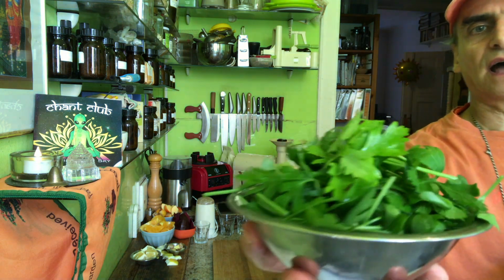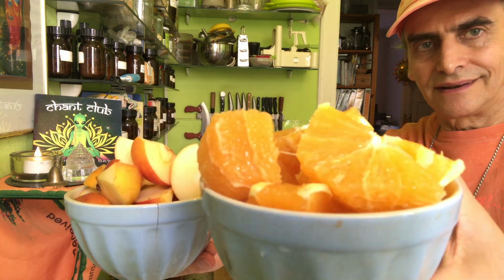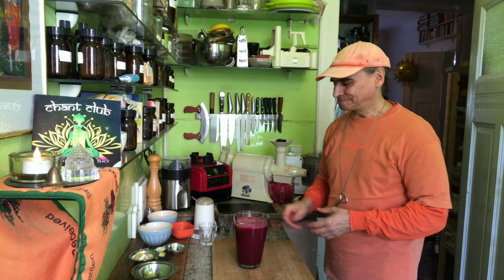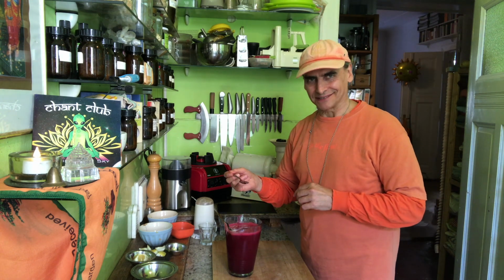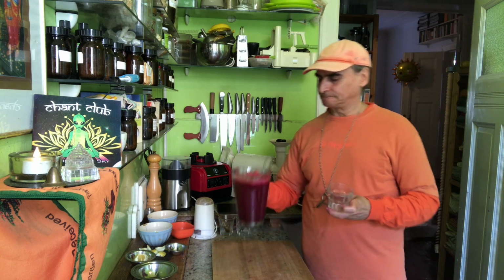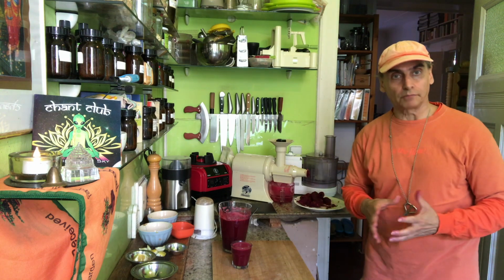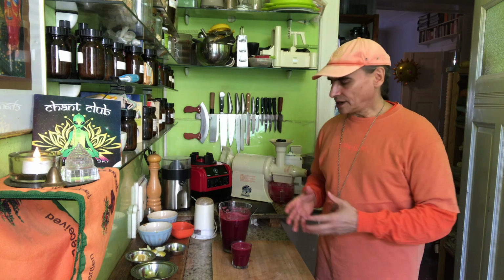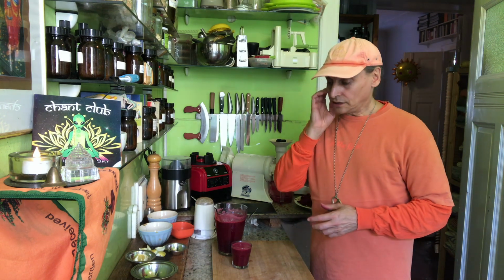Mint Parsley Beet Juice ~ Take 3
MD Vegan juicing beets with apples and oranges, parsley, mint, lemons and ginger, talking about Gentle Juicefasting, reducing fiber, pausing digestion, cleansing and restoring tissues and memories, about beet juices and this new combination with parsley and mint.